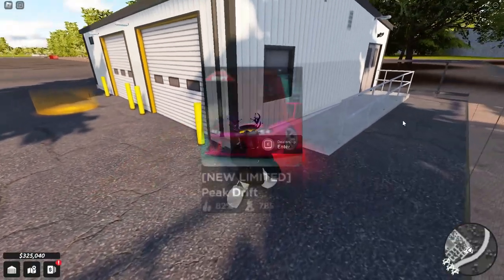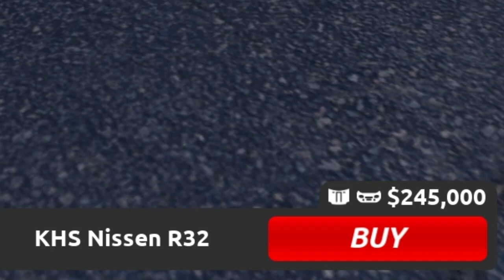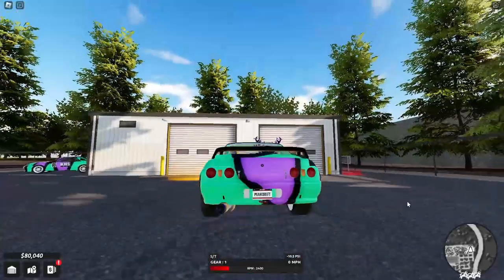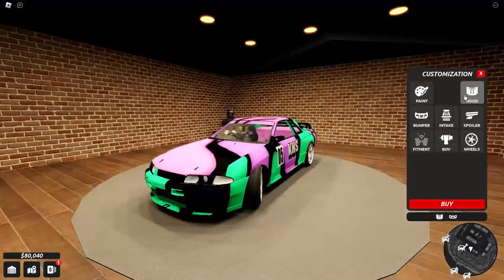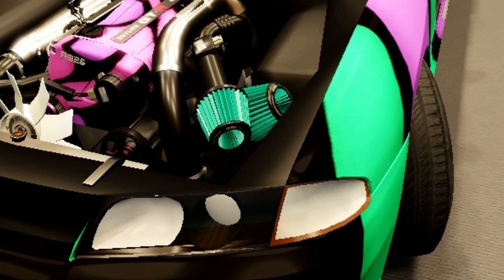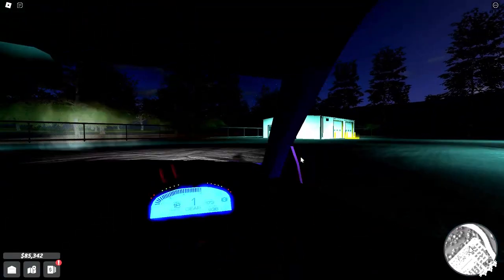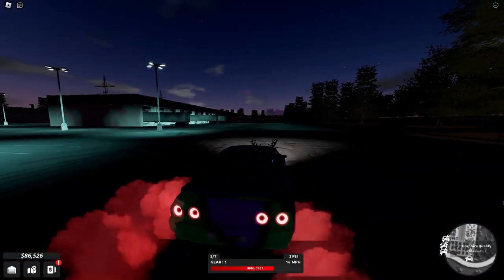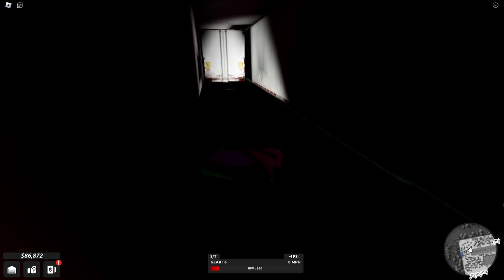New *LIMITED* R32 w/ HKS Livery! (Roblox Peak Drift)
it's a very pricey car, but it looks amazing and it has flames!!

Chapters:
0:00 Introduction
0:13 Price
0:16 Limited Time
0:29 Exhaust Pops & Bangs
0:41 Customizing
1:07 Testing (Drifting)
1:24 Top Speed Testing
1:40 Outro